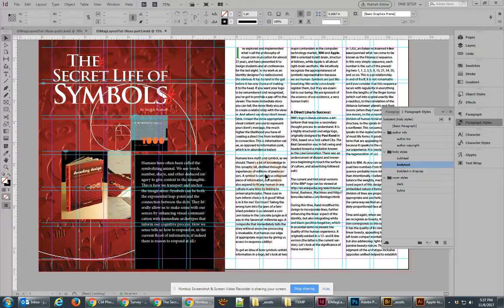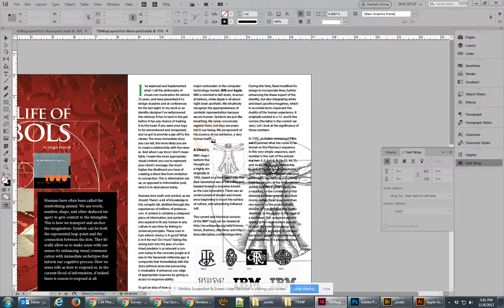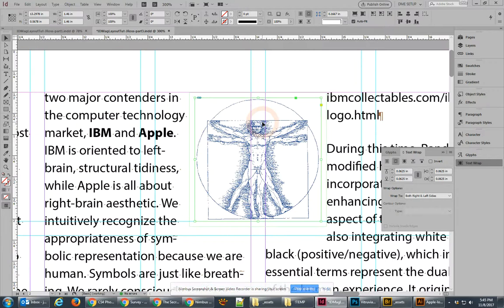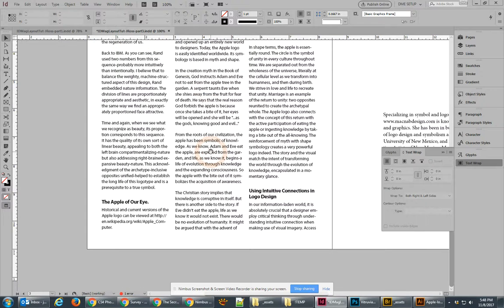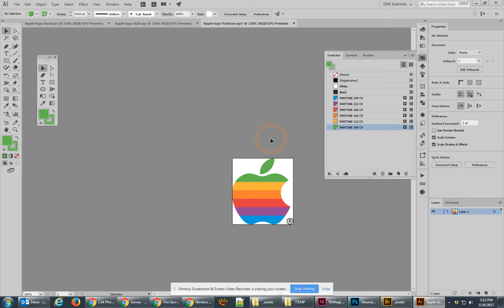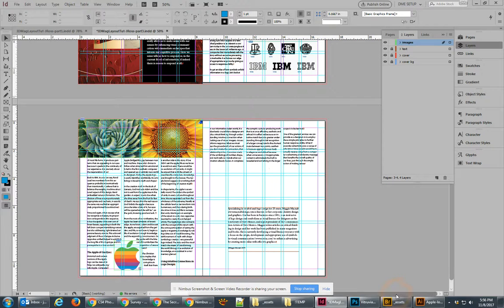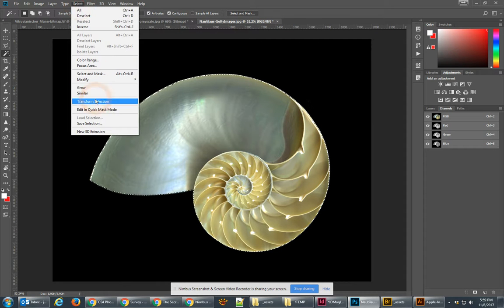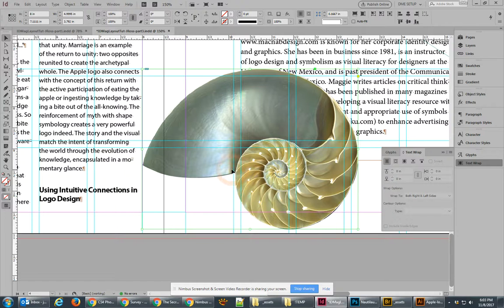Creating a Magazine Spread in InDesign CC 2018, part4 graphics